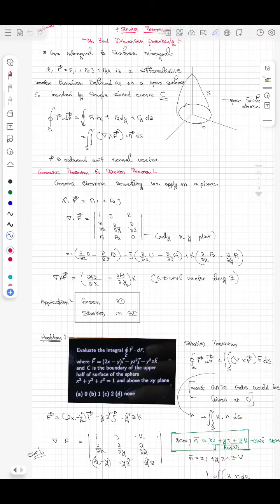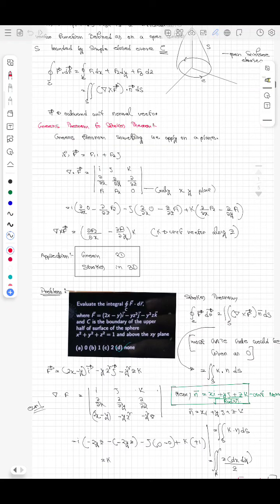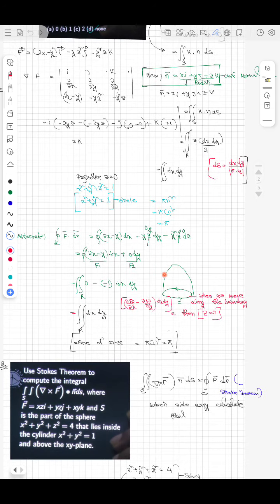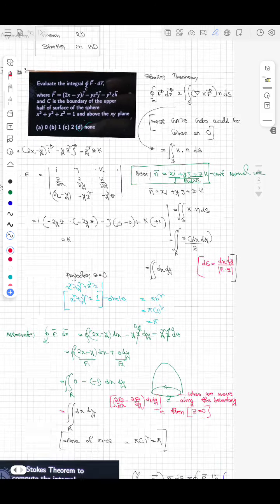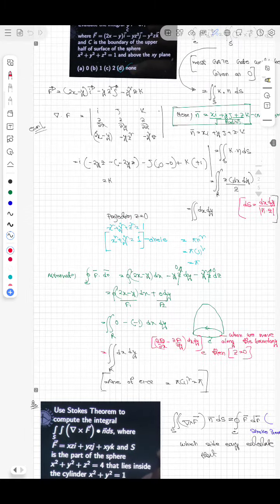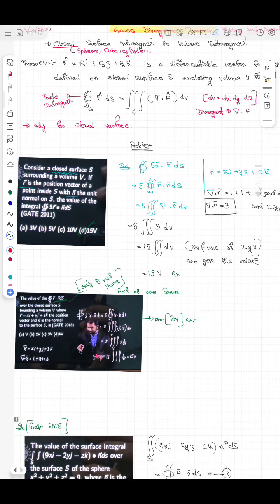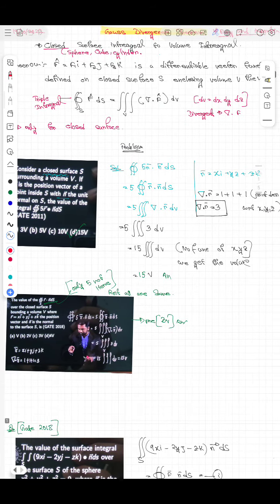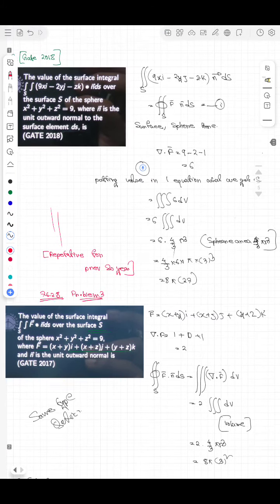1 November 2022